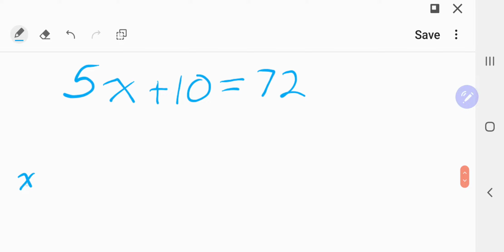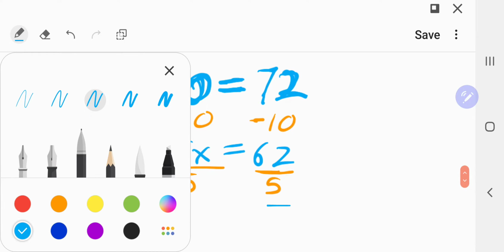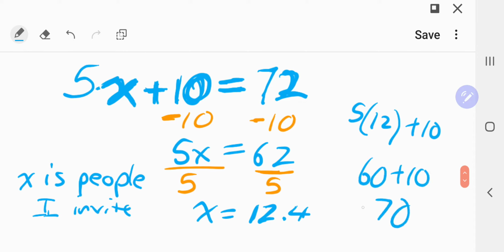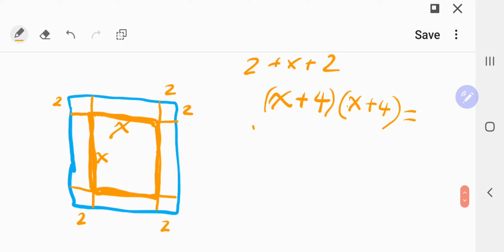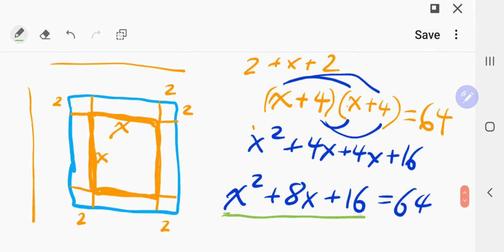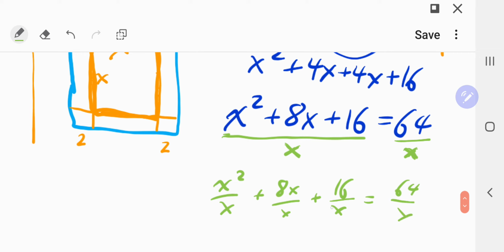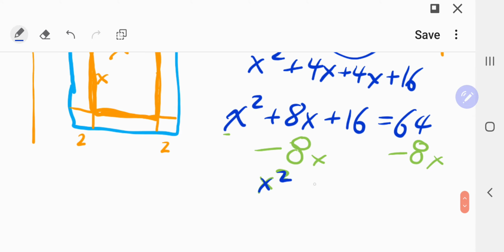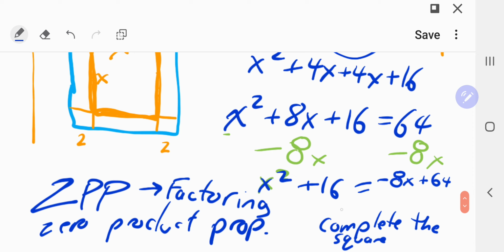Intro to quadratics